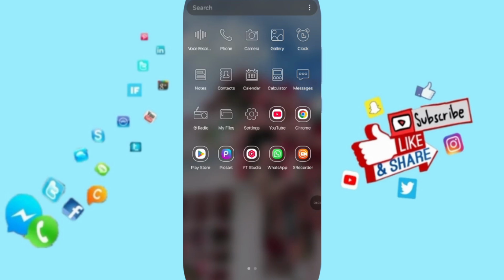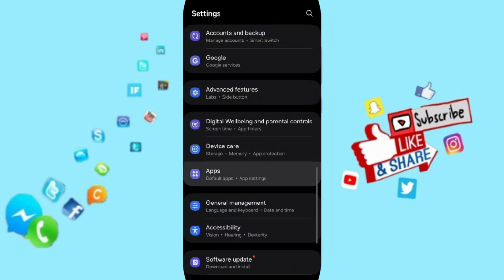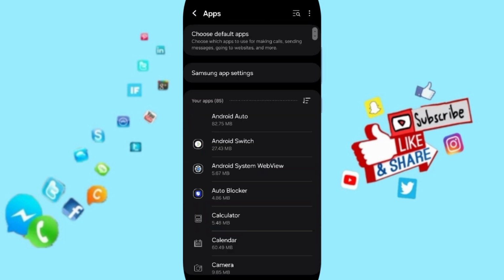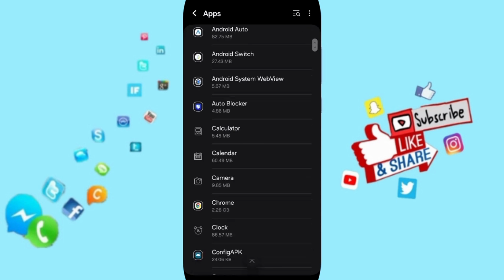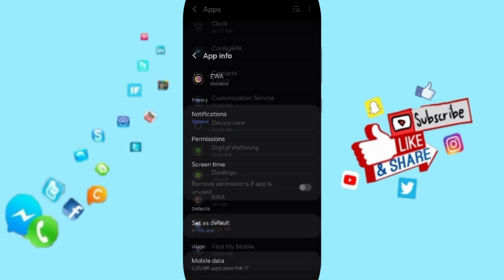How To Fix And Solve Offline On Ewa App | Easy Fix